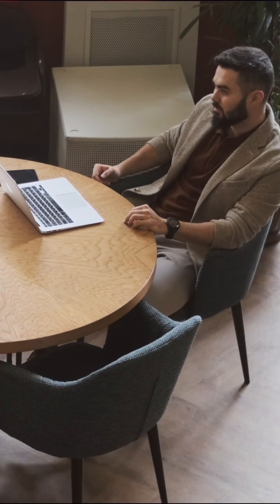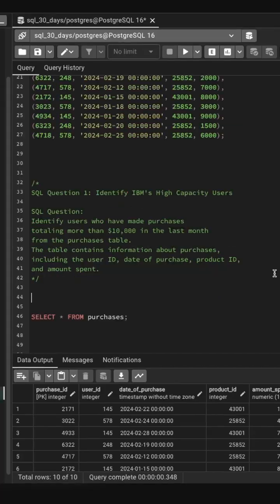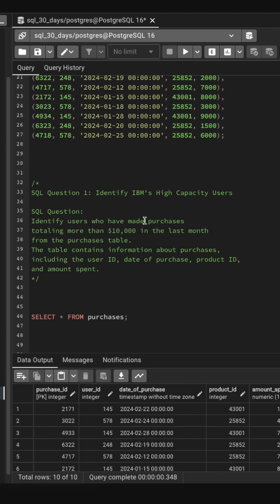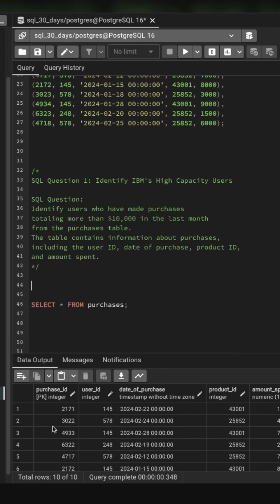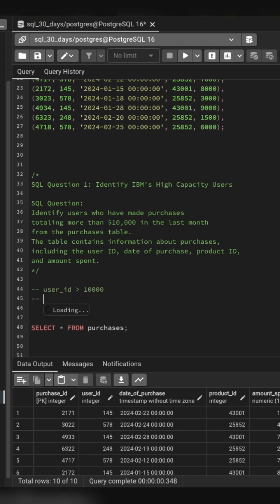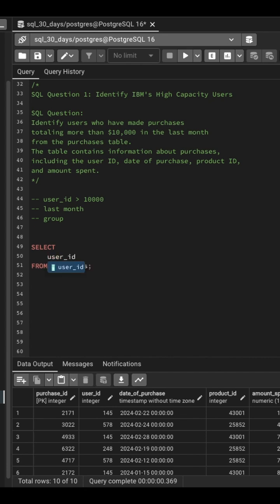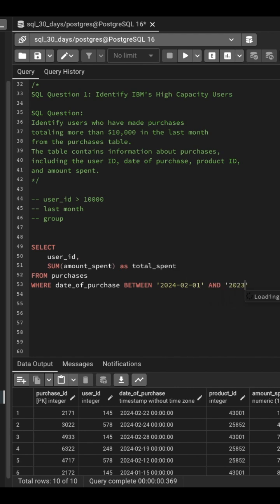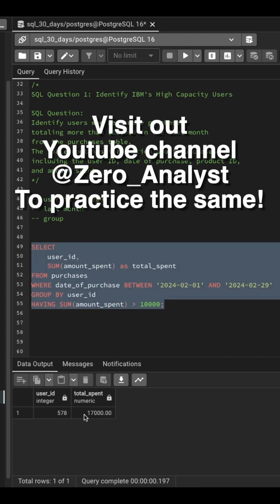Master Data Analyst Jobs In 30 Days With Sql Interview Challenge! (day 12/30)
Ready to crush your next Data Analyst interview? Join this 30-day SQL challenge designed to boost your skills and land your dream job! Each day, we'll tackle a real-world SQL interview question, starting with the basics and progressing to advanced topics.

In just 30 days, you'll:

Master essential SQL queries: SELECT, JOIN, WHERE, GROUP BY, HAVING, etc.
Tackle tricky interview scenarios: Handle complex data and solve challenging problems.
Gain confidence in your abilities: Impress interviewers with your SQL expertise.
This challenge is perfect for:

Aspiring Data Analysts: Build a strong foundation in SQL.
Career changers: Transition into the exciting world of data analysis.
Data enthusiasts: Take your SQL skills to the next level.